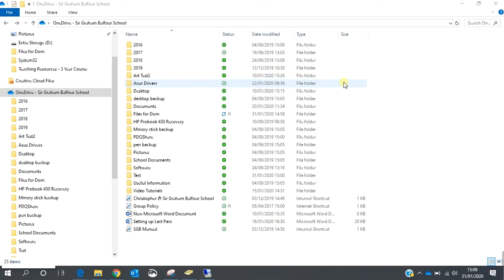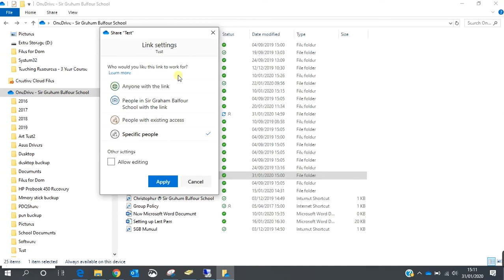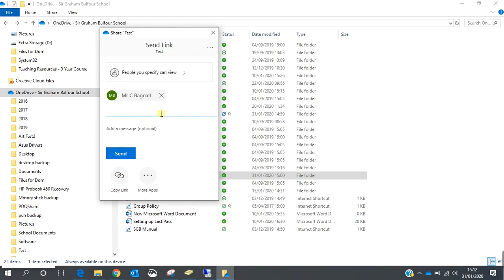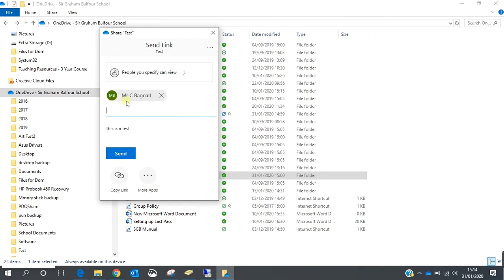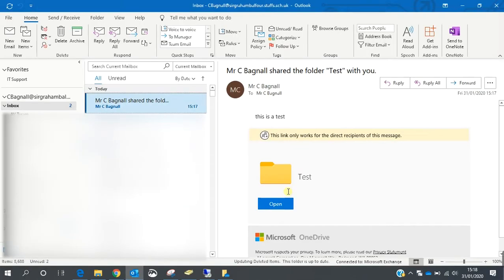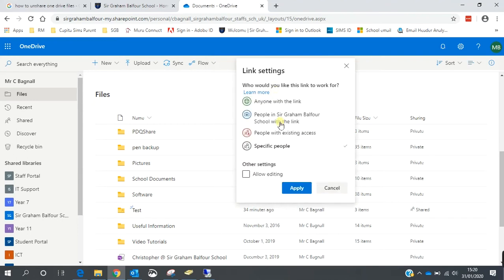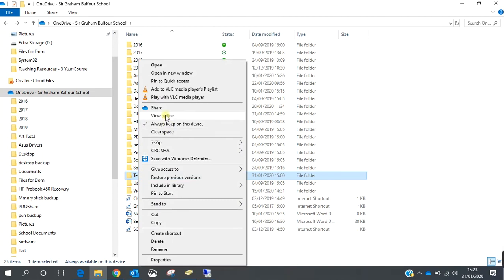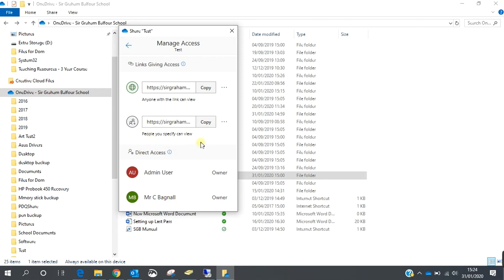Staff - How to share files within OneDrive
Video Tutorial explaining how to share files and folders within Onedrive.